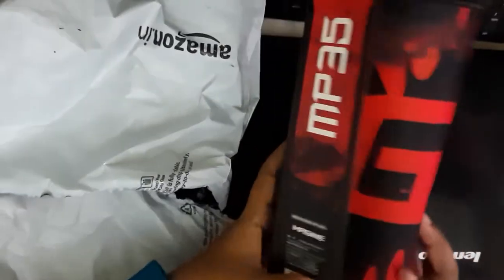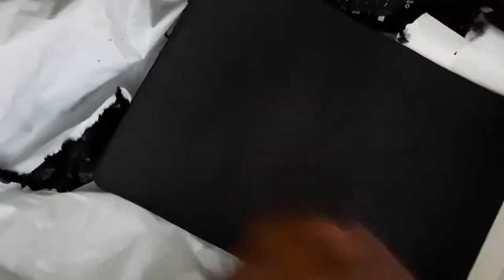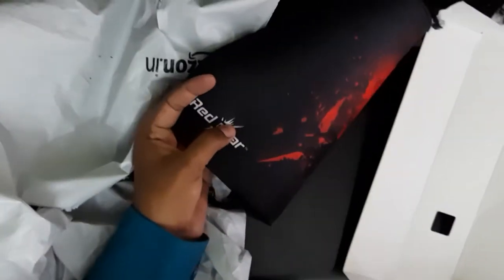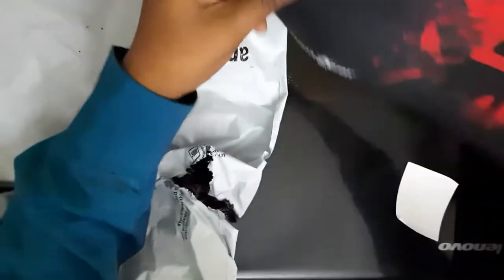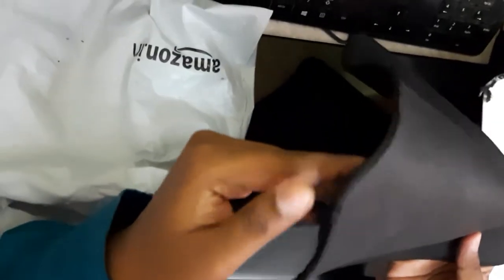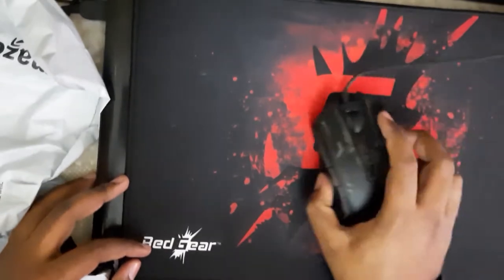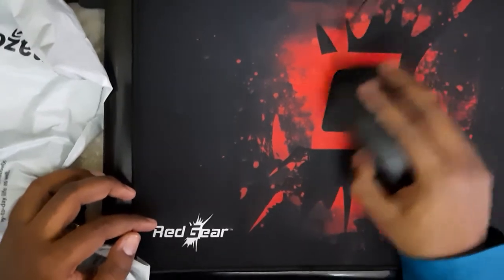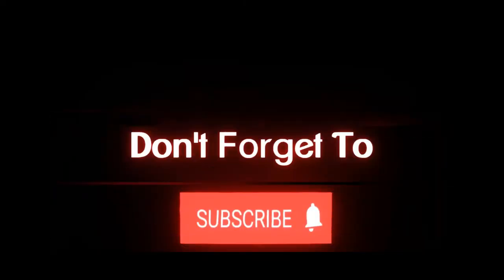Unboxing and Review of Read Gear gaming MousePad MP32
Dosto agaar is video ke bareme kuch puchna hai ya phir koi help chahiye toh ap mjhe instagram me follow karke message kar sakte hai